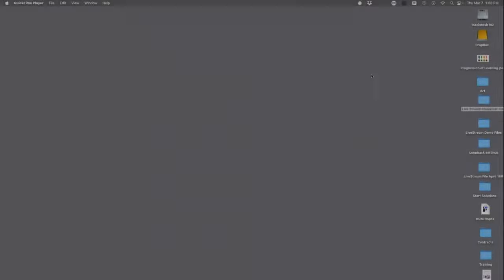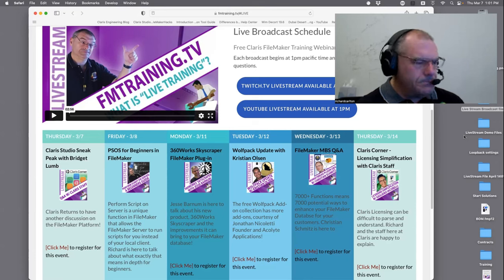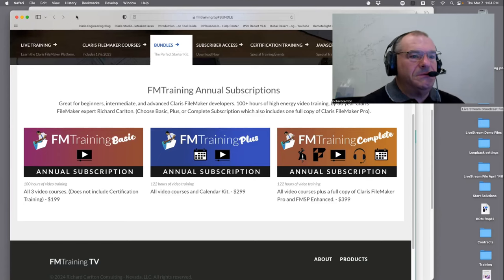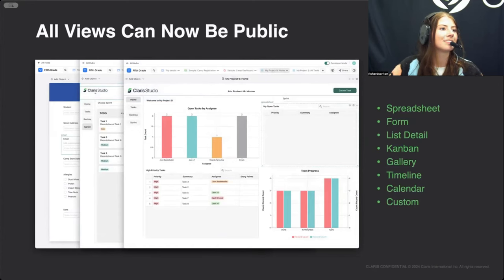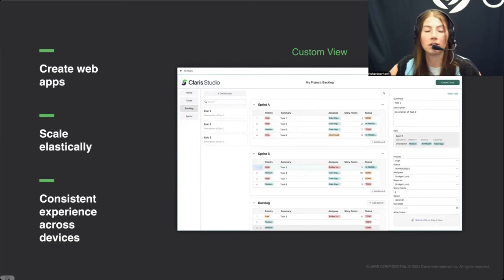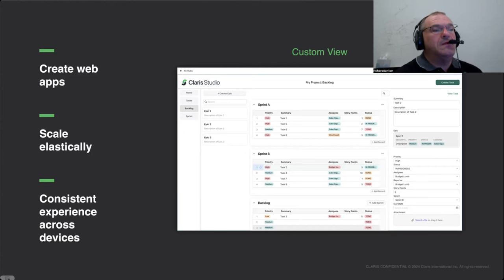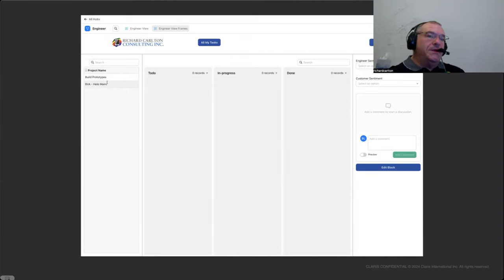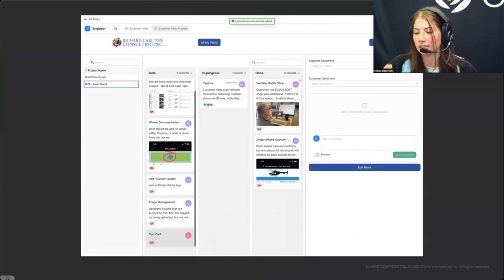Claris Studio Sneak Peak with Bridget Lumb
8398 - LiveStream - 3.7.24 - Claris Corner Claris Studio Sneak Peak with Bridget Lumb - Claris FileMaker Staff Q and A

Claris Returns to have another discussion on the FileMaker Platform! Product Manager, Bridget Lumb is here to discuss and demo Claris Studio!

70 hours of video content AND one copy of Claris FileMaker Pro! 🎥

FMTraining.TV
2122 9th St., Suite 102

Imj3zEXXWfcYeEyeYrcWkMuJXeK4p6siBU/edit?usp=sharing